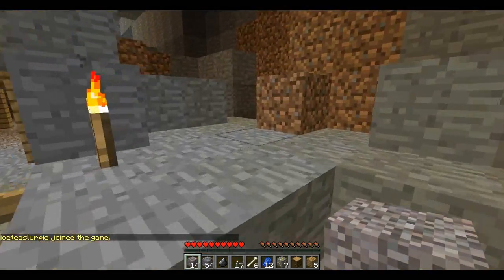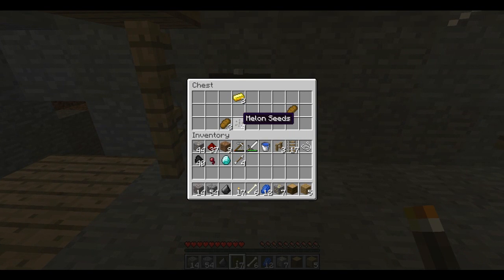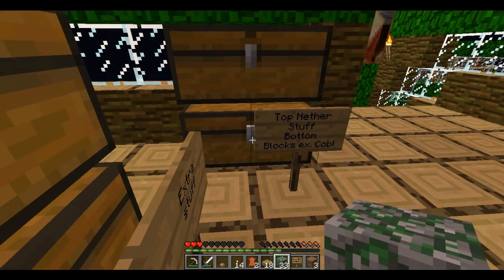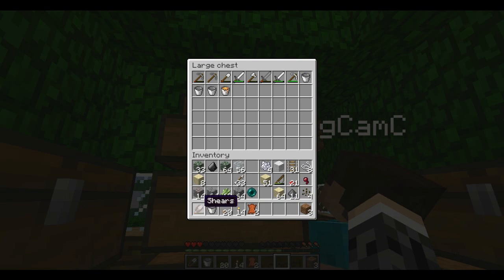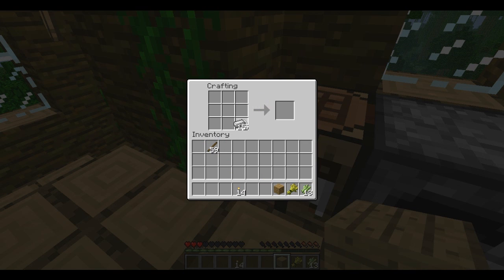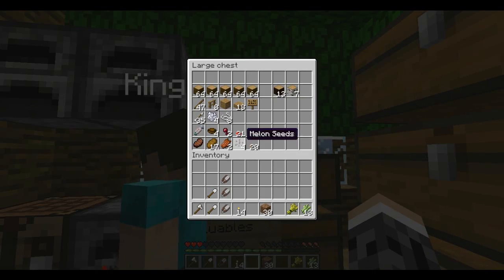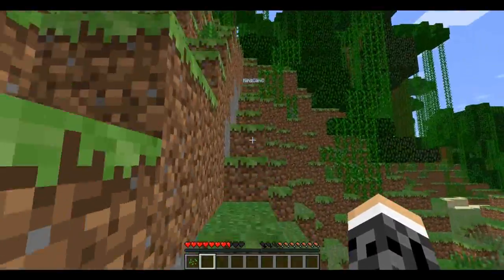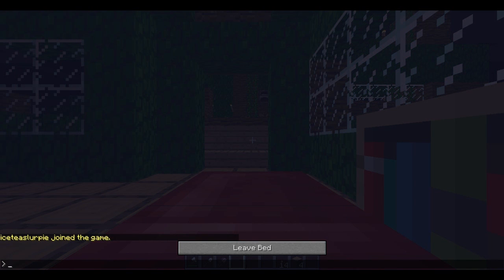Let's Play Episode 13: Organisar-To Organize King Gives Us Spanish Lessons!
This is episode 13 of my let's play. In this episode king shows us how amazing of a builder he really is and also gives us spanish lessons!